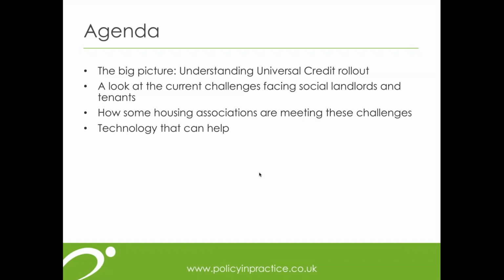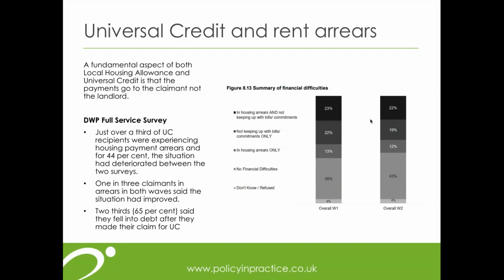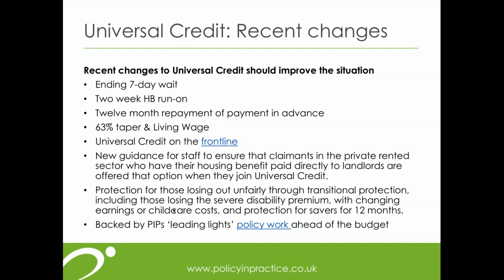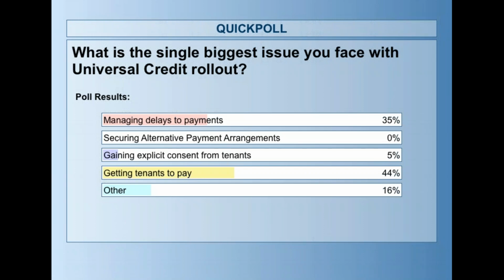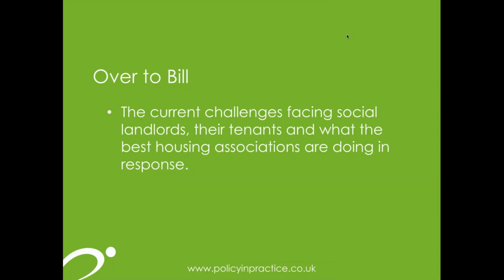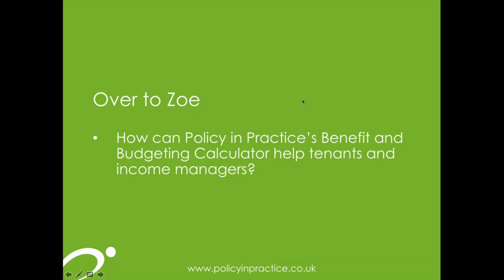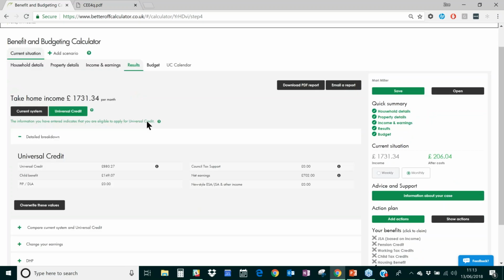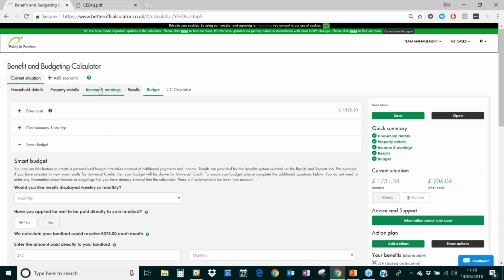Understand the impact of Universal Credit on rent collection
Listen back to this Policy in Practice webinar to hear guest speaker Bill Irvine, UC Advice & Advocacy, in conversation with Deven Ghelani and Zoe Charlesworth.

They discuss:

Universal Credit
- Rollout update
- The impact on rent arrears
- Recent policy changes
An interview with Bill Irvine and Zoe Charlesworth
- The current challenges facing social landlords
- The current challenges facing tenants
- How housing associations are meeting these challenges
Technology that can help

Listen back to hear how tenants are being hit as Universal Credit continues to roll out, what the latest policy updates mean for landlords and what practical steps that housing associations can take to help tenants and protect rental income.